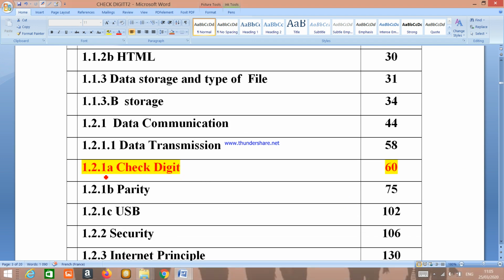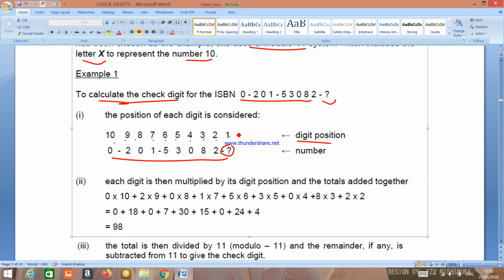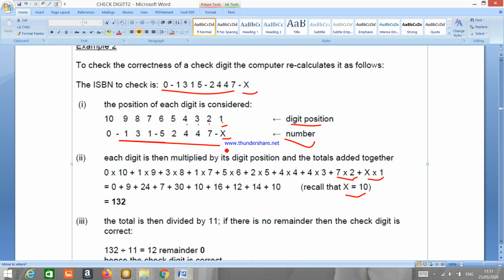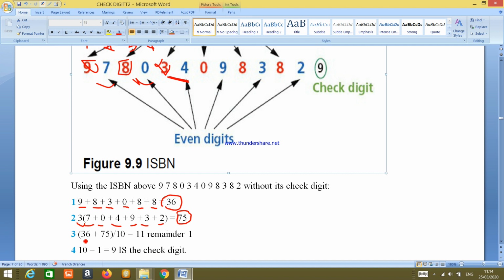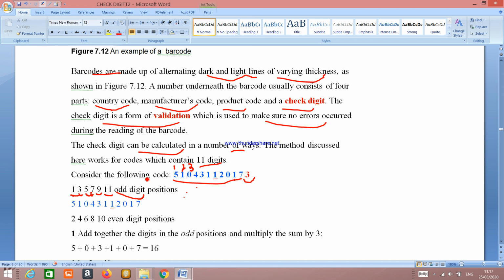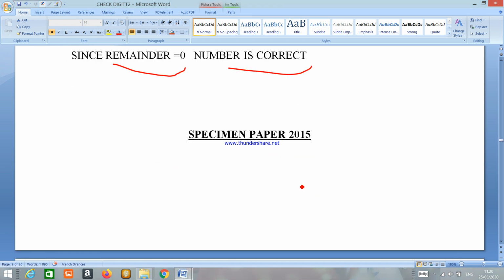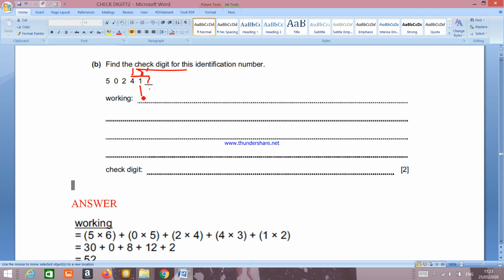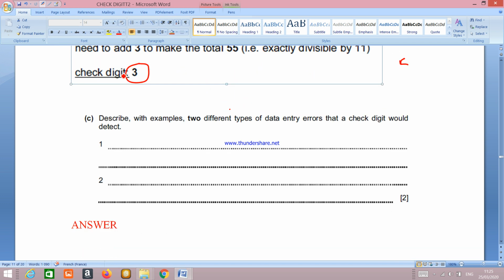SC PAPER1 CHECK DIGIT PART 1